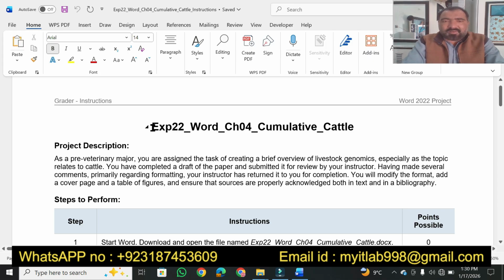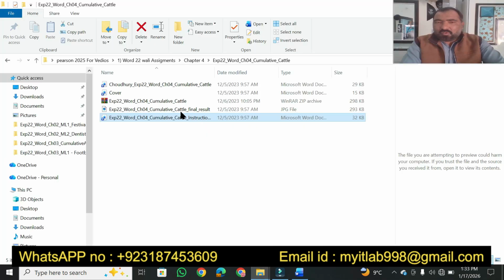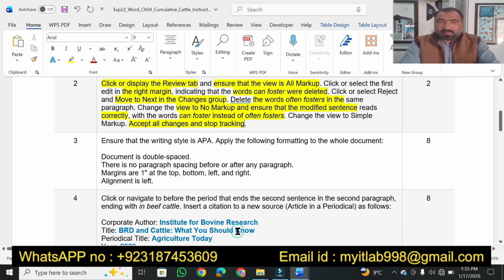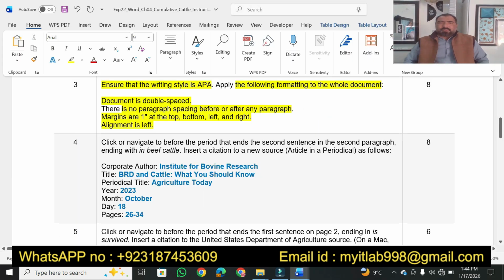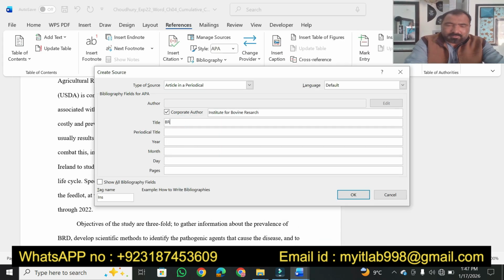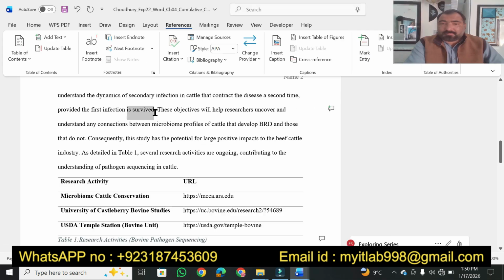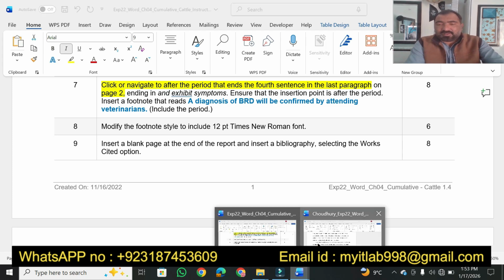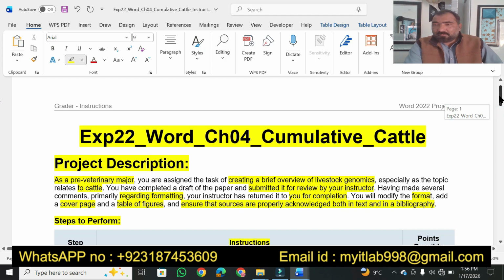Exp22_Word_Ch04_Cumulative_Cattle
Word Ch04 Cumulative Cattle
Word Ch04
Word Ch04

Word Ch04
Word Ch04

Word Ch04
Word Ch04

Word Ch04
Word Ch04

Word Ch04
Word Ch04